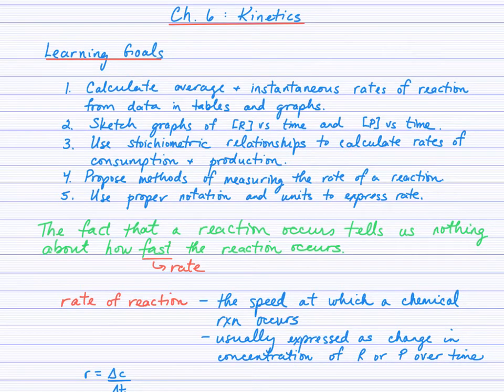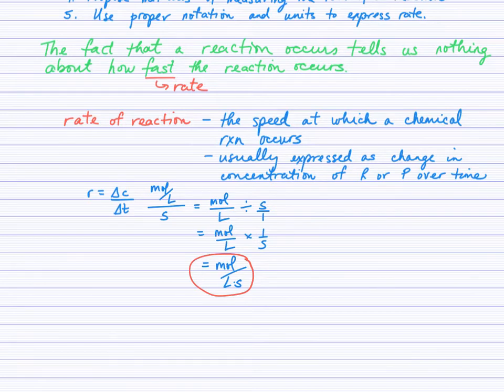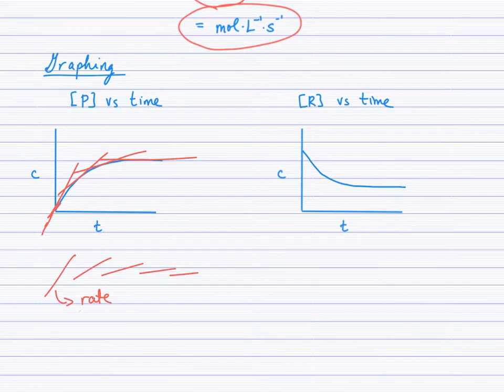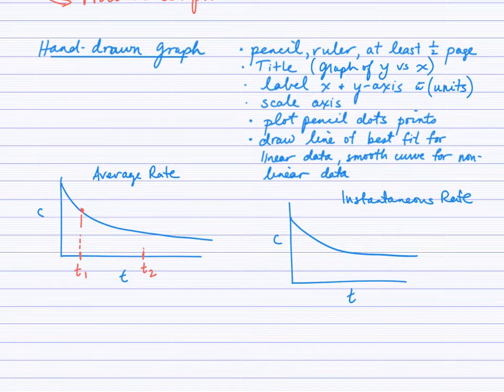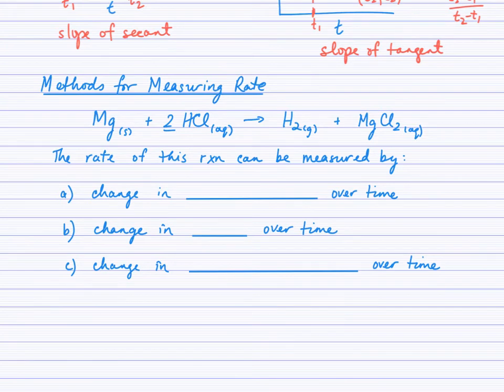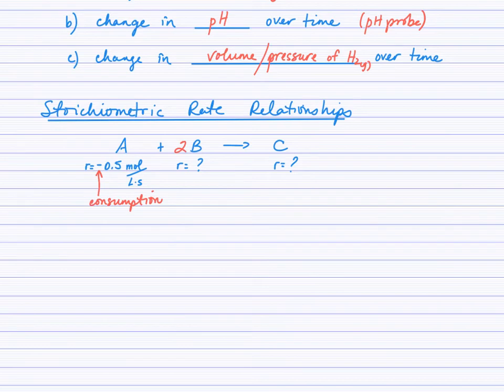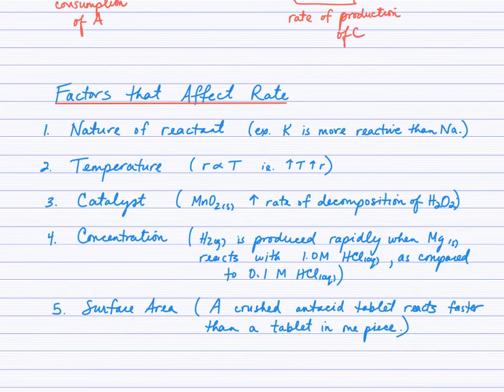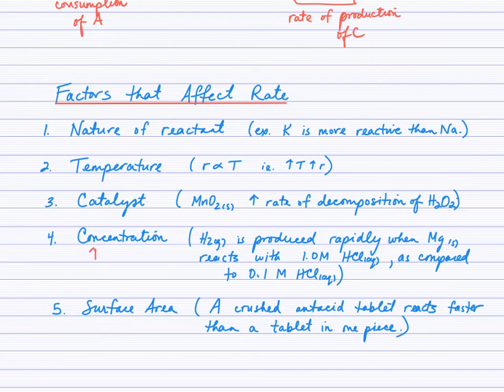Introduction to Kinetics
An explanation of measuring reaction rate, average and instantaneous rate, and stoichiometric rate relationships.